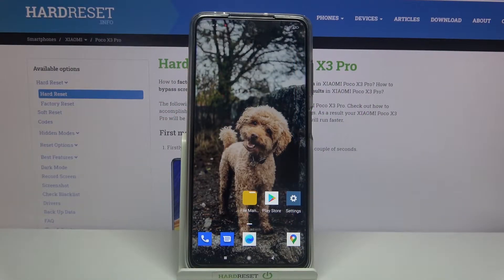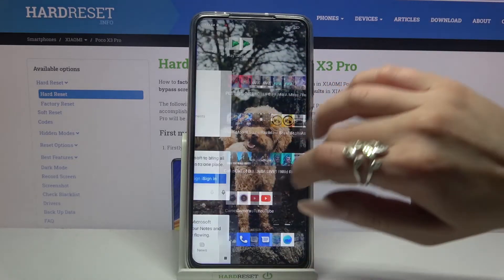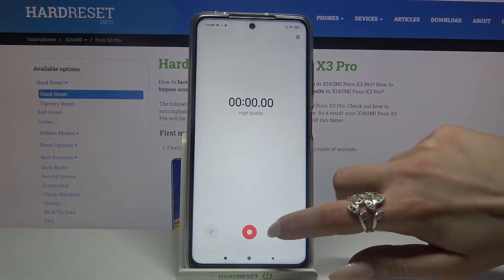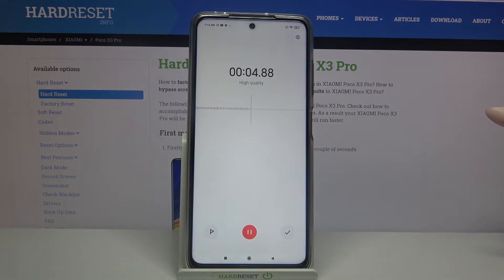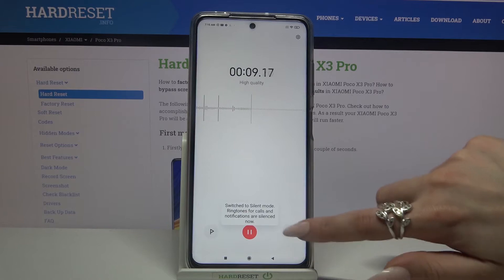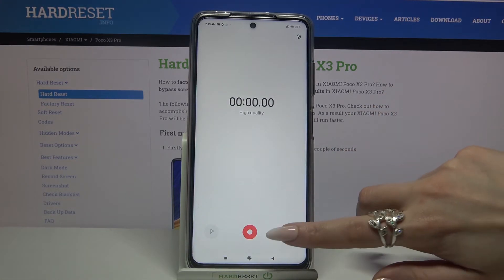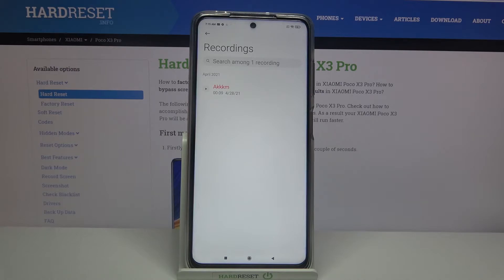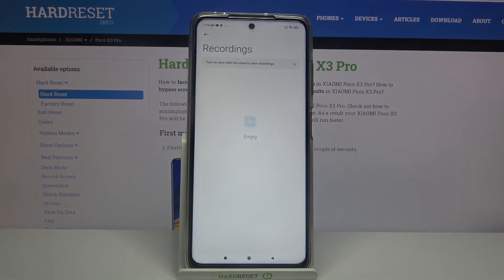How to Make a Sound Recording on POCO X3 Pro – Sound Recorder Tutorial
Read more tutorials about POCO X3 Pro:
Are you interested how to record your own voice on POCO X3 Pro? Is it a problem for you because you don’t know how to do it? Don’t worry! In this tutorial we will show you that’s easier than you thought. Just follow the guide step by step and it won’t be a problem for you no more! For more helpful tutorials for POCO X3 Pro – visit our YouTube channel – HardReset.info!

How to make your own sound recordings on POCO X3 Pro? How to record voice and sounds on POCO X3 Pro? How to use sound recorder in POCO X3 Pro?